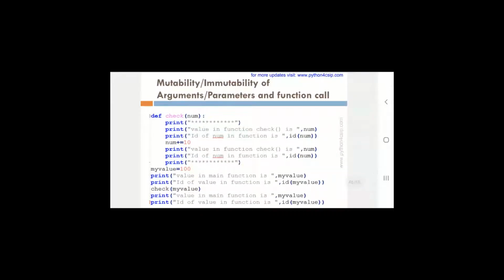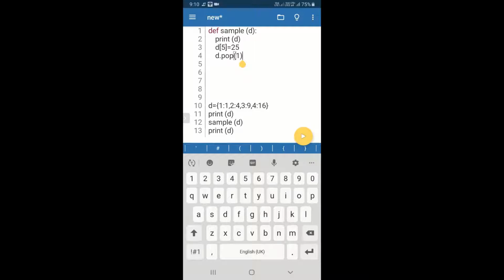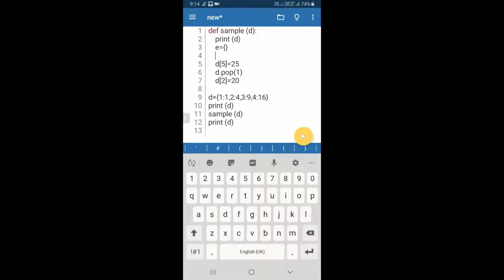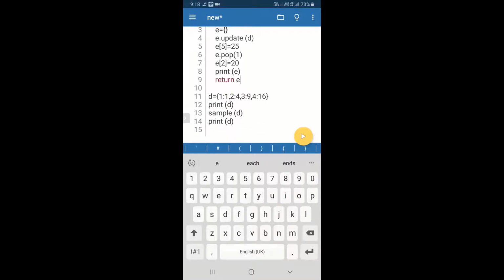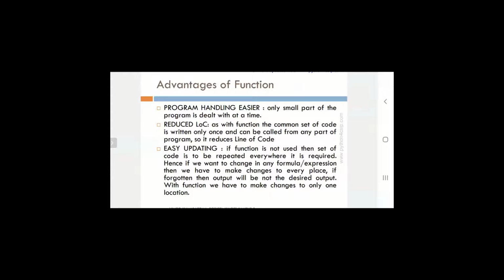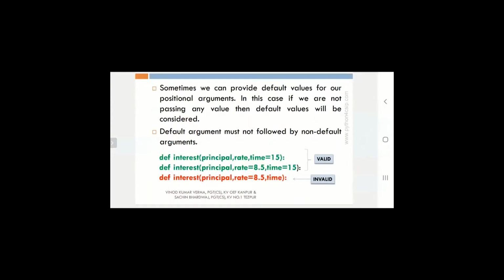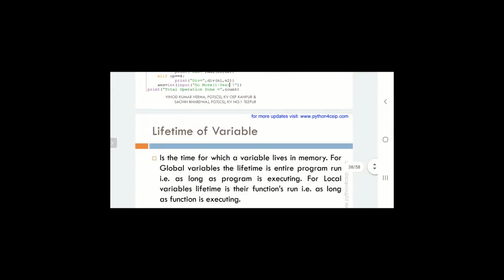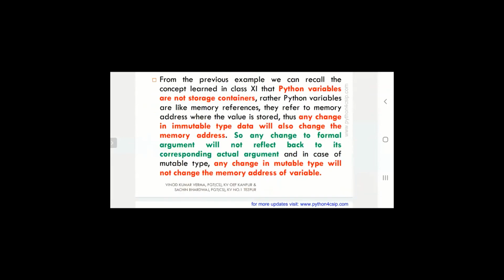FUNCTION 9- NCERT AND COMMERCE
CLASS ON 20/6/20 FOR NCERT AND COMMERCE - FUNCTION-9